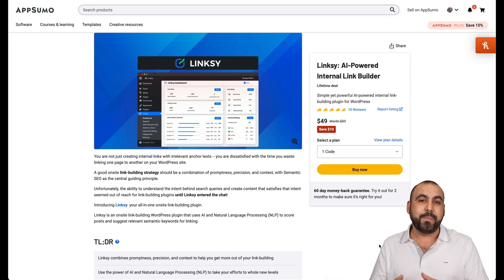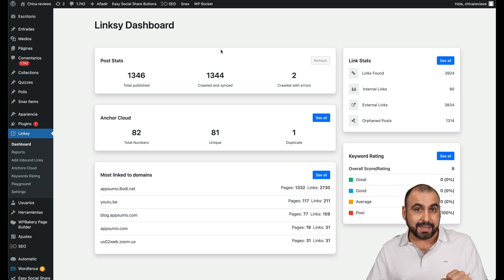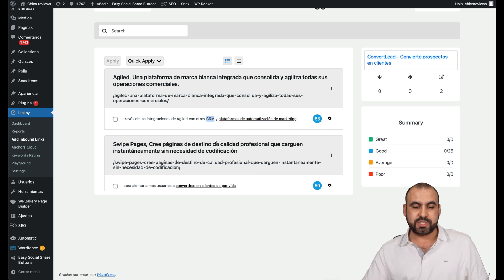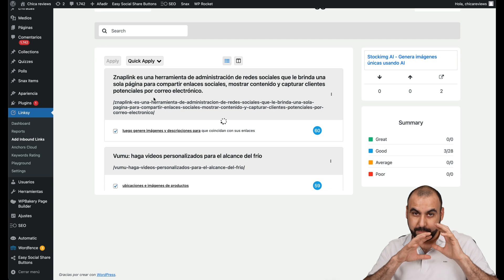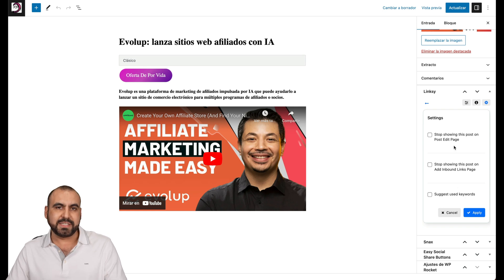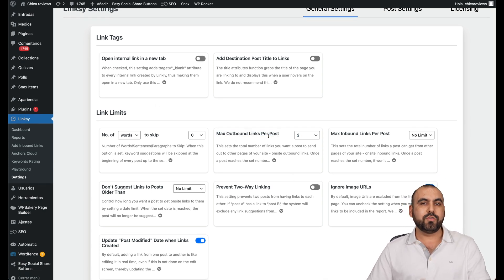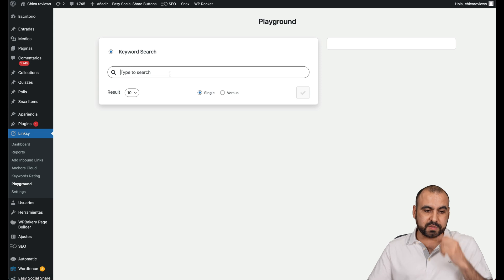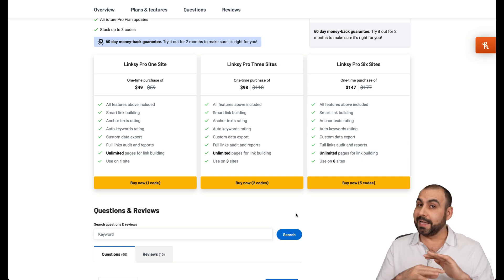Stay Ahead in SEO: Let Linksy's AI-Powered make your Internal Link-Building Strategy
Linksy, the AI-powered internal link-building plugin for WordPress! If you're a website owner, blogger, or digital marketer looking to stay ahead in the competitive world of SEO, you're in the right place.

Link-building is an essential aspect of search engine optimization. Internal links not only help your website visitors navigate your content more easily, but they also play a crucial role in your site's SEO performance. Well-structured internal links can improve your site's crawlability, spread link equity, and enhance the overall user experience.

However, creating an effective internal link-building strategy can be time-consuming, and it requires careful consideration of various factors such as relevance, anchor text, and context. That's where Linksy comes in! This powerful WordPress plugin takes the hassle out of link-building by using advanced AI and natural language processing (NLP) technology to analyze and optimize your internal links.

AI-Powered Semantic Keyword Suggestions: With Linksy, you no longer need to manually select keywords for your internal links. The plugin uses AI and NLP to score posts and suggest relevant semantic keywords for linking. This ensures that your internal links are contextually appropriate and add value to your content.

Quick and Easy Link Creation: Adding internal links to your posts has never been easier. The "Add inbound links" page automatically suggests posts to link to, and you can quickly build links using the Quick Apply feature. The best part? It takes less than 15 seconds of work on an average site!

Focus Keyword Rating: Get insights into how well your target keywords align with your posts. Linksy's focus keyword rating feature assesses the relevance and intent satisfaction of your keywords, helping you create content that resonates with your audience.

Linksy is a must-have plugin for anyone looking to streamline their internal link-building process and achieve better SEO results. With its AI-powered technology, intuitive interface, and insightful analytics, Linksy empowers you to create a powerful and effective link-building strategy that drives traffic, boosts engagement, and improves your website's overall performance.

Timeline:
[00:00] - Introduction to Link Building and Linksy
[00:59] - Linksy Pricing and License Tiers
[01:55] - Using Linksy Dashboard and Adding Inbound Links
[02:57] - How Linksy Uses AI to Work with Phrases
[03:57] - Adding Inbound Links Inside Posts
[05:00] - Linksy Settings and Recommendations
[06:01] - Linksy Dashboard Overview
[06:57] - Exporting Reports and Using Filters
[08:03] - Conclusion and Affiliate Link